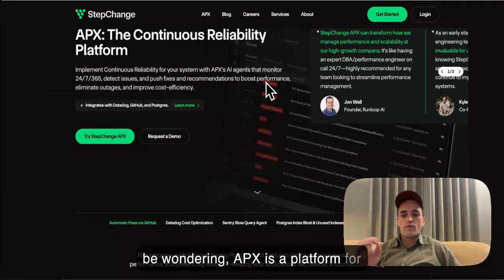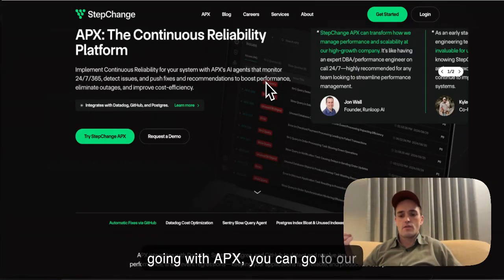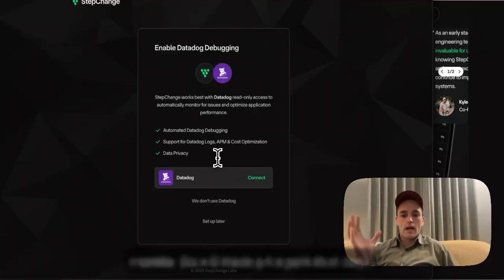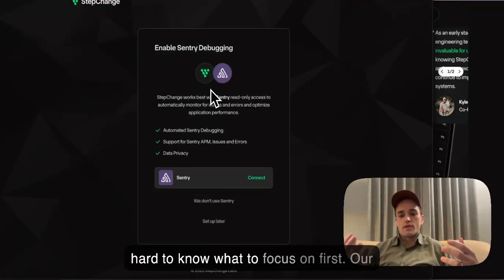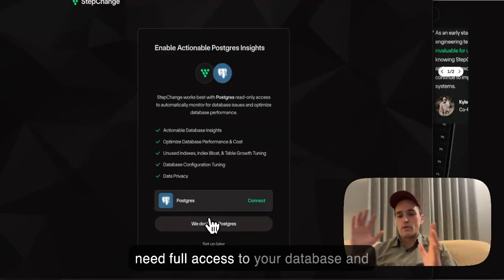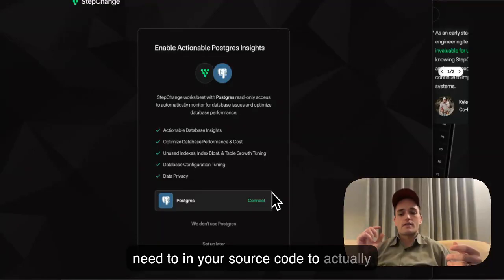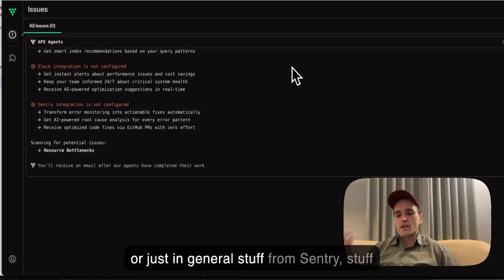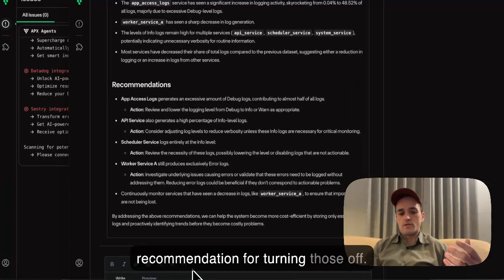Experience automated fixes firsthand: Sign up and try APX today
APX is a platform that deploys targeted AI agents to continuously monitor your production infrastructure. Think of it as a team of specialized engineers watching your systems 24/7, proactively detecting and fixing issues before they impact users.

Our AI agents integrate with GitHub, Datadog, Sentry, and Postgres to identify problems and either push fixes directly or deliver high-impact recommendations.